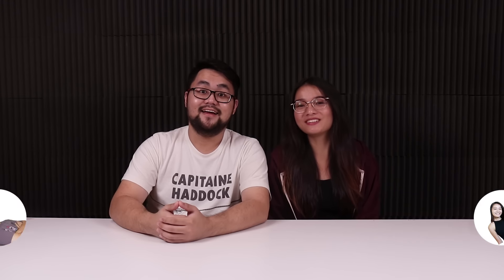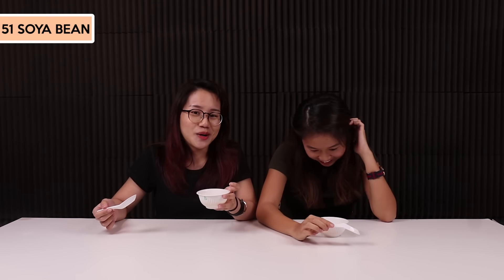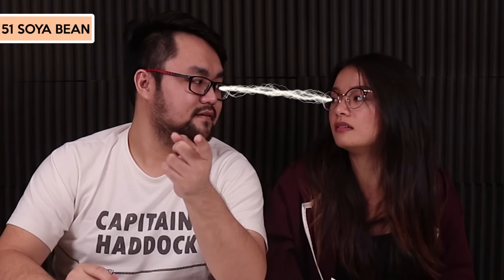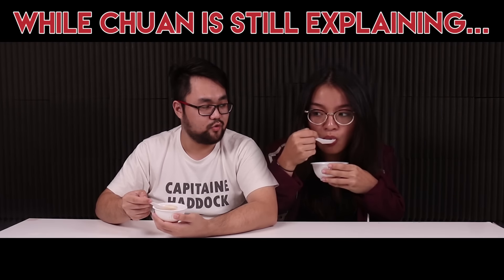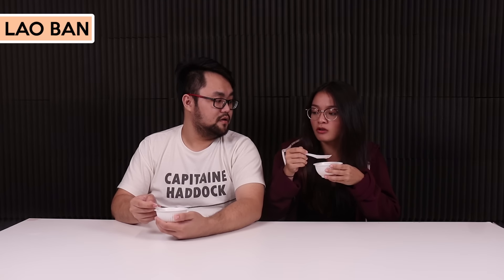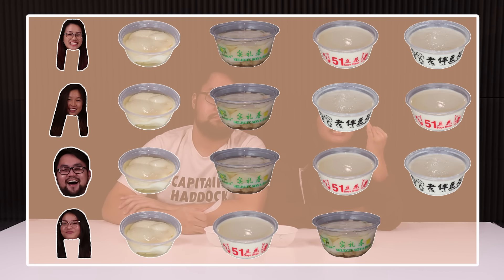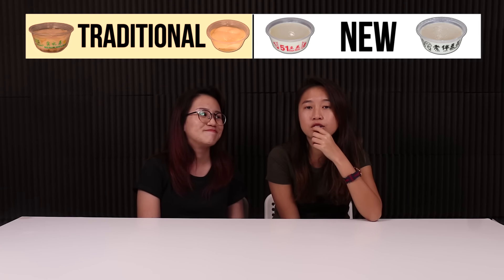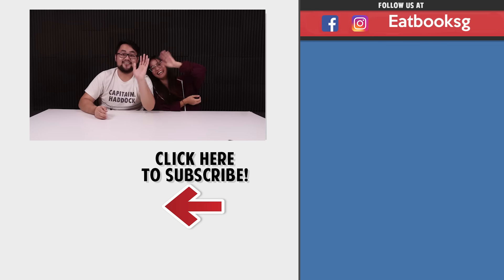Best Bean Curd in Singapore | Taste Testers | EP 31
Bean curd, which is also known as ‘tauhuay’, has always been a popular traditional dessert. And in recent years, some stalls have come up with tauhuay with different flavours as well as textures.

In this episode, our participants who are fans of tauhuay will be trying out four different bean curd brands which are famous in Singapore. Watch to see if our tauhuay lovers are able to recognise their favourite brand and find out the differences in the bean curd!

BONUS: Do you know the oldest brand? Watch to find out!

Brands:
1. Selegie Soya Bean
2. 51 Soya Bean
3. Rochor Original Beancurd
4. Lao Ban Soya Beancurd

All our videos are not advertorials unless specifically stated.

Something you'd like us to test? Leave it in the comments below!